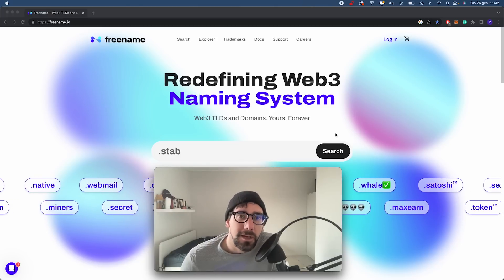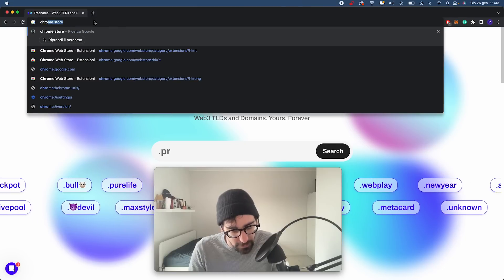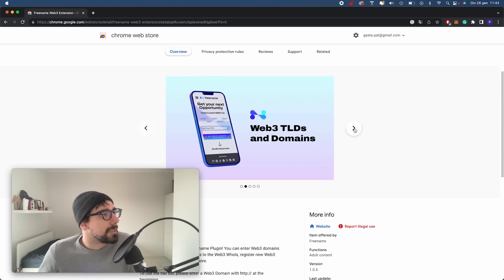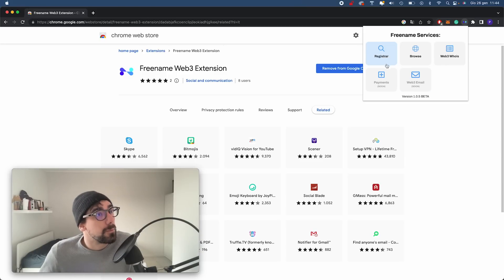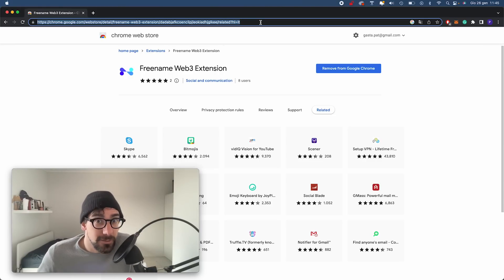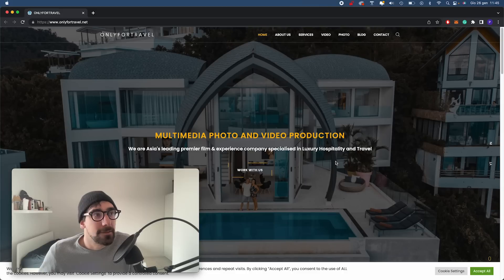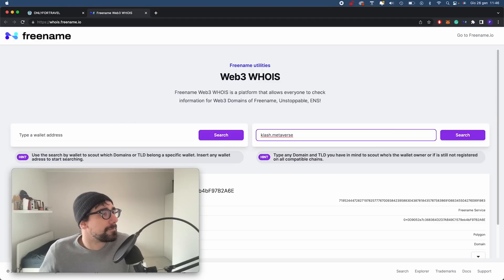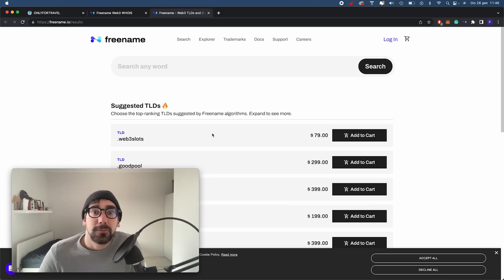WEB3 TOOLS: Discover the Freename Web3 Domain Extension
🎉 // FOLLOW THE LATEST from FREENAME on: // 🎉